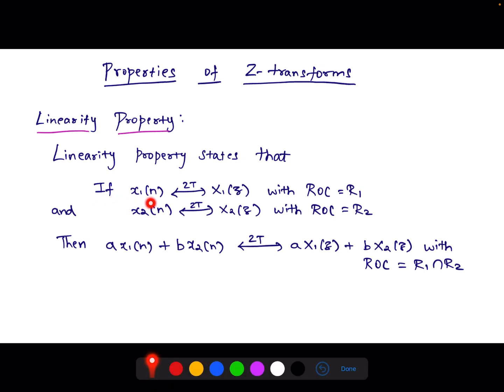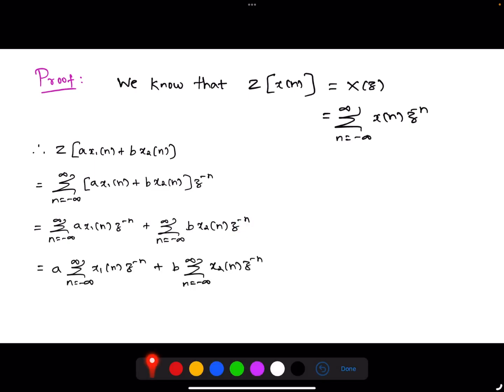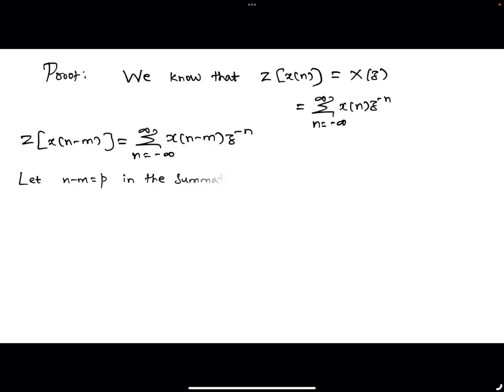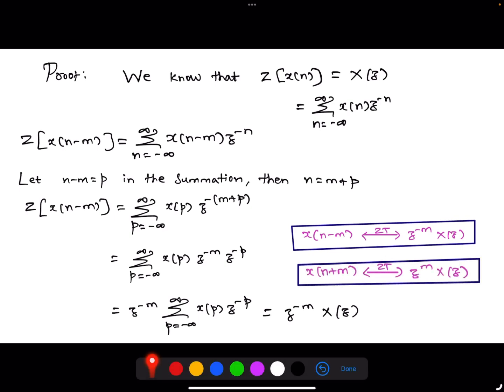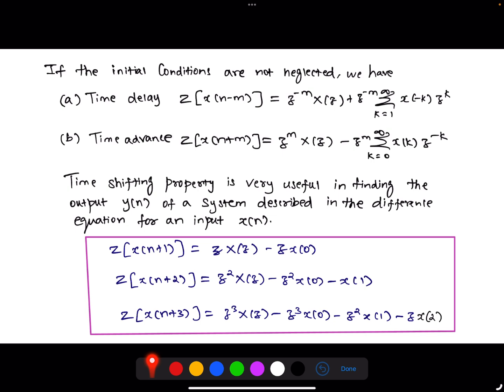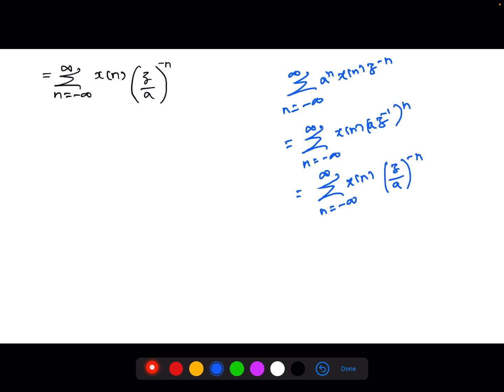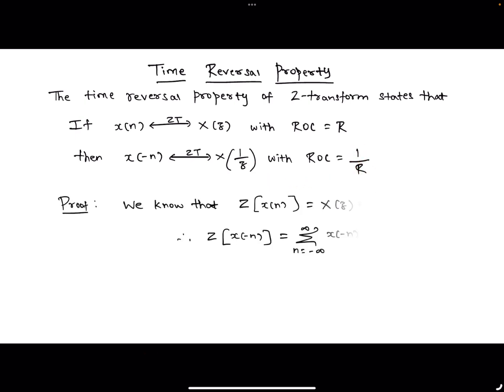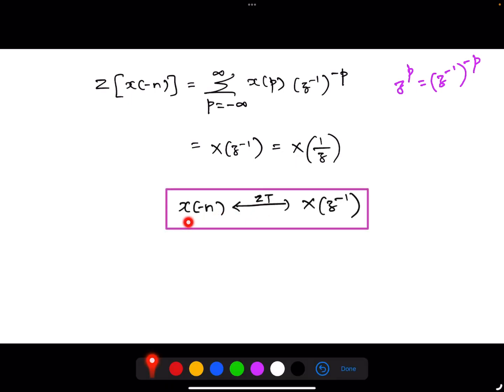Z1. Properties of Z Transforms with proofs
Properties of Z transforms with proofs